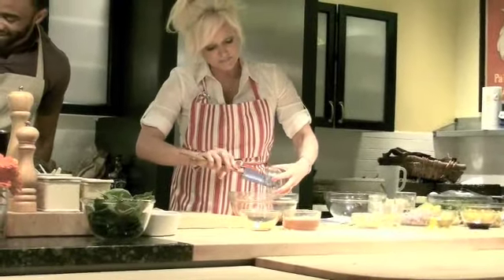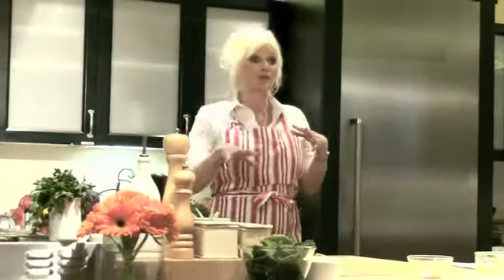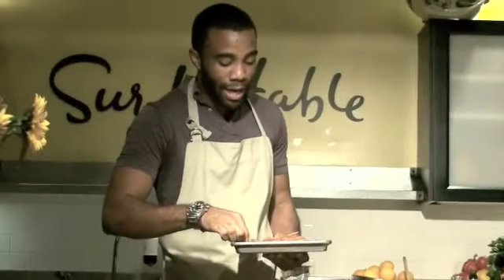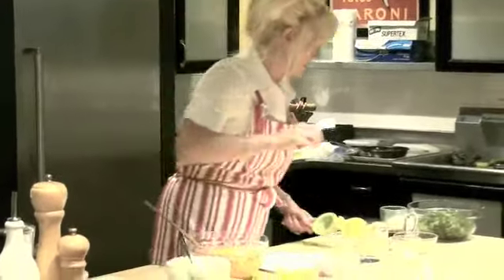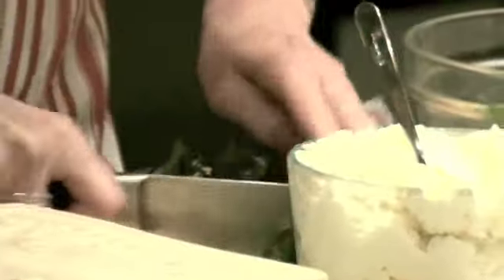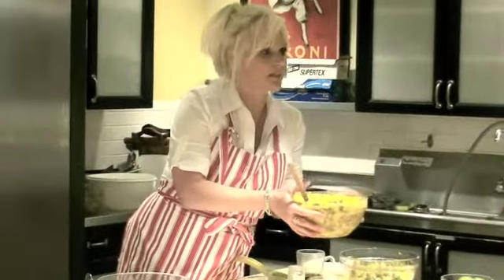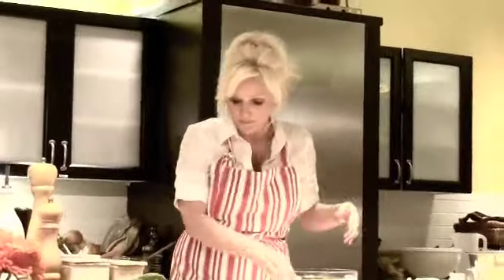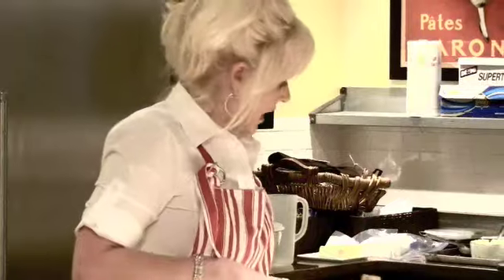Curry Turn Over At Sur La Table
Suzanne and leo make a curry turn over for a room of fans.